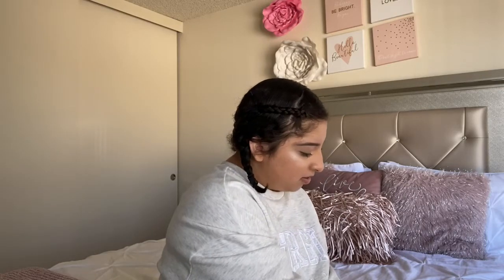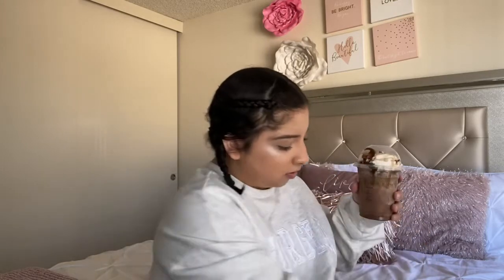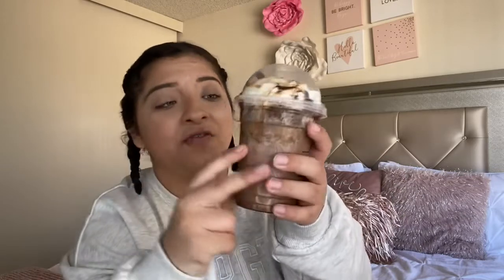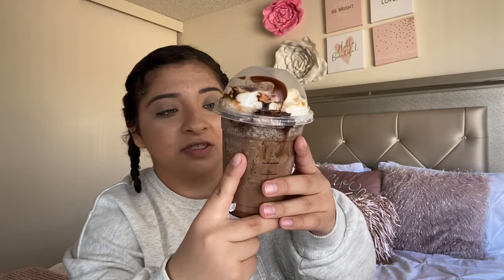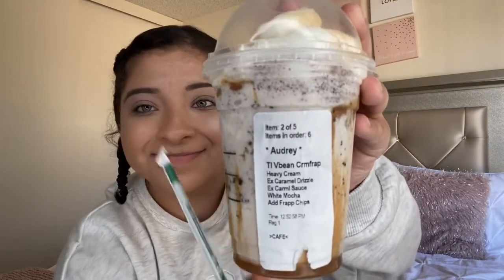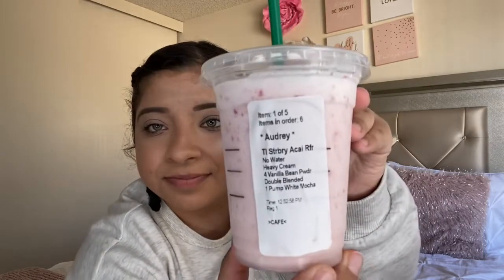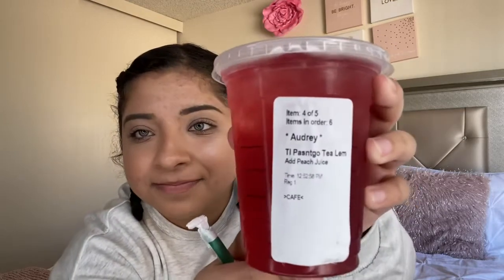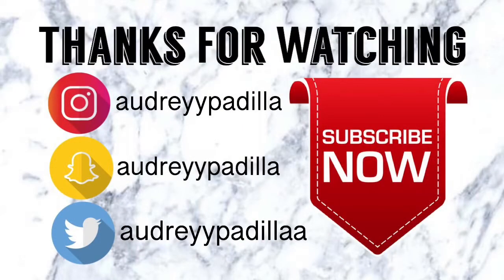TRYING VIRAL TIKTOK STARBUCKS DRINKS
hope you all enjoy this video🤩make sure to give it a thumbs up, subscribe if you’re new and become part of the padilla squad & tap that notification bell if you want to be notified when I upload.